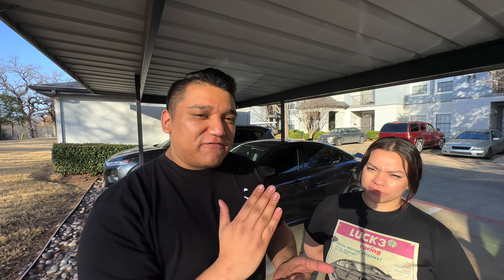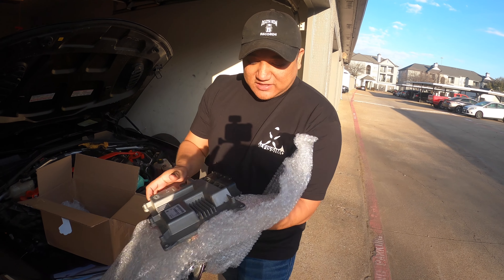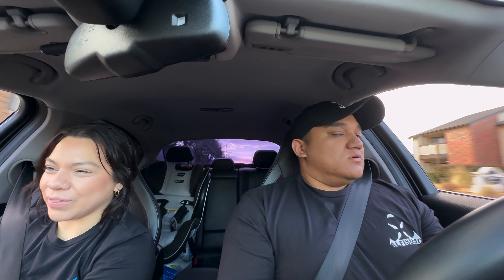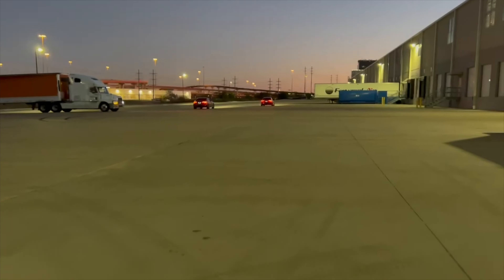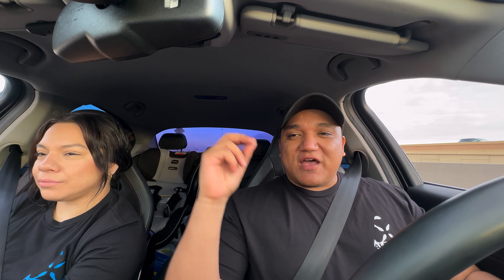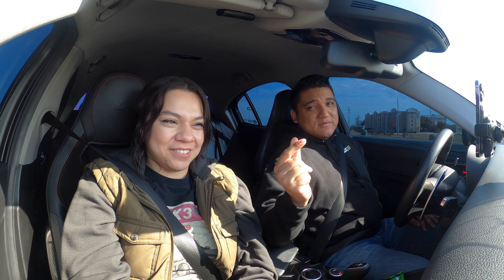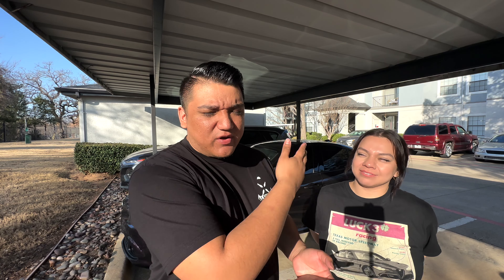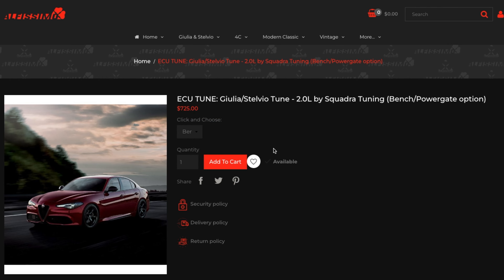The BEST tune for the Alfa Romeo Giulia 2.0 !!! ( ECU UNLOCKED )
This is the best tune for the Alfa Romeo Giulia 2.0 ! We unlock the Alfa Romeo Giulia's full potential with the Squadra Tuning tune by Alfissimo. Looking for a tune for your Alfa Romeo Giulia 2.0? Look no further! This car has some of the best sounding engines out there, and this tune is sure to make your drive even more enjoyable. This tune is perfect for those who love to drive, and it will give your Alfa Romeo a real boost. This amazing tune that perfectly matches the power and elegance of the Alfa Romeo Giulia 2.0. This gets your Giulia to 320hp and 361 ft/lb of torq. Give it a try today and see just how great it sounds!

This tune is perfect for anyone looking to add a little bit of Italian flair to their car. Whether you're looking to wake up the engine or just feel a little bit more stylish, this tune is perfect for you!

Current Builds:
2017 Alfa Romeo Giulia
2015 Scion FR-S RS!
2003 Lexus IS300

00:00 - Intro
01:33 - ECU Removal Process
02:04 - Alfissimo/Squadra Info
03:32 - Tip
04:01 - Squadra ECU Install
05:35 - First Drive
07:06 - Pause
07:42 - What happened to the old tune
09:13 - Thank you Alfissimo
09:38 - More Driving
10:15 - Downpipe Thoughts
13:30 - Day 2
15:22 - Burnout
16:26 - Tune Features
19:25 - Closing

giulia 2.0 Squadra giulia alfa romeo giulia 2.0 alfa romeo giulia 2.0 280 hp alfa romeo giulia mods

Alfa Romeo Giulia Squadra Tuning Giulia / Squadra Giulia / The best tune for the Alfa Romeo Giulia